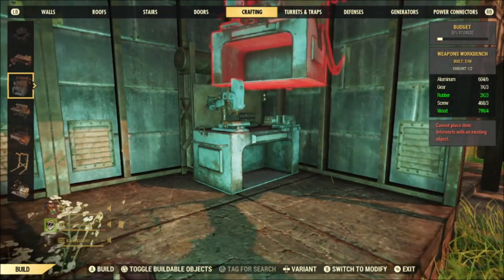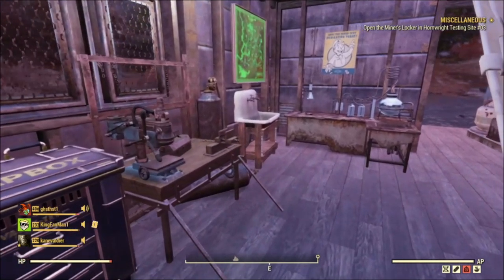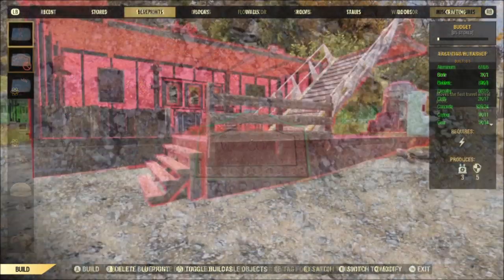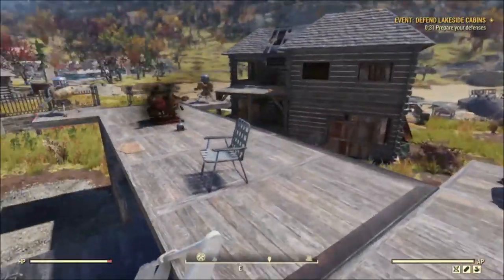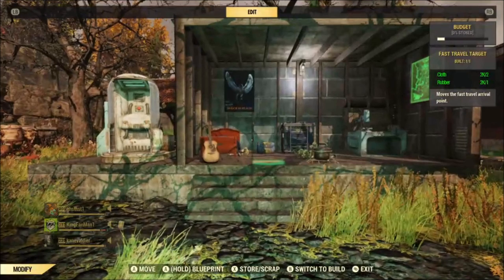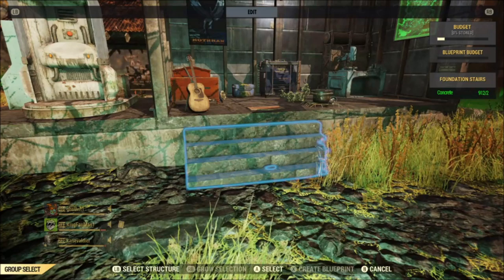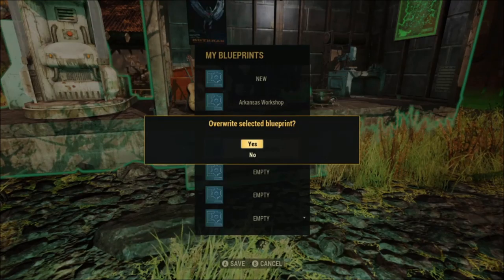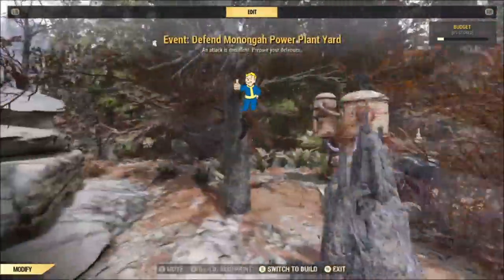Fallout 76: Workshop Blueprint Tips!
Workshops can be some of the best places to gain massive amounts of resources, new plans & a lot of XP! But with just a few tips you can make your workshops so much more efficient! That is exactly what this video is for...there are several tips in this video to help you make the most out of your workshop experience.

KingFanMan
White Hall, AR 71612